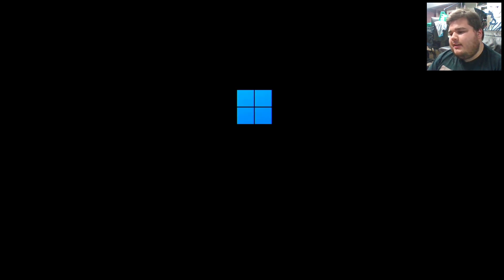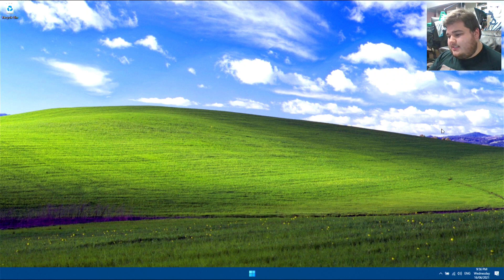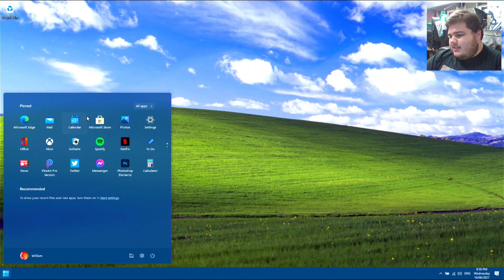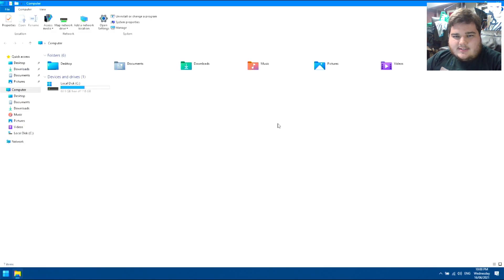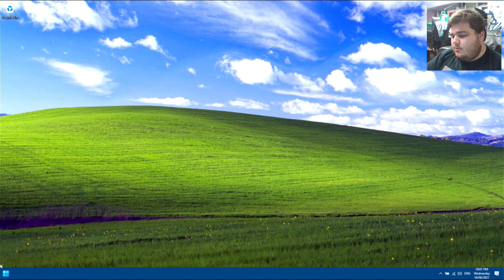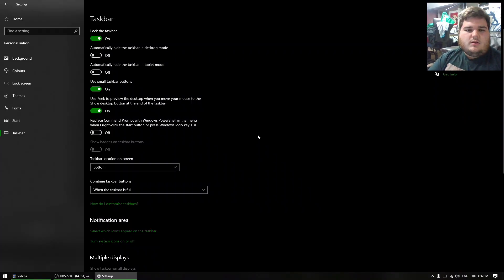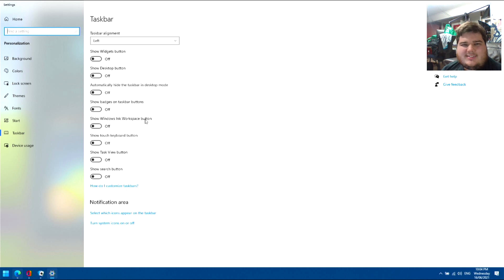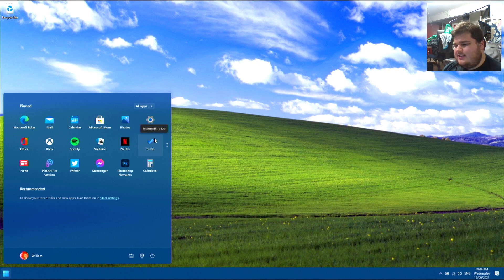Quicklook Windows 11 Rant (Leaked Insider Build) (Running on metal)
Checking out the leaked insider build of Windows 11. Run on bare metal. Dual core N3330 Celeron with 8GB RAM Laptop. This video was edited and uploaded on Windows 11. For a runt of a cpu as mine, Windows 11 has been running really well. Doing anything in a program sucks but bouncing around windows has been fast. The GUI must be alot lighter or something because none of my windows 10 installs on this machine have been as fast.